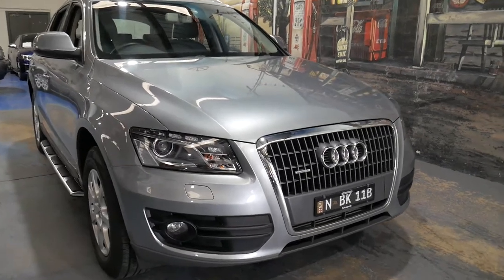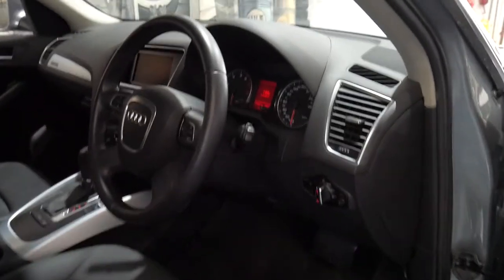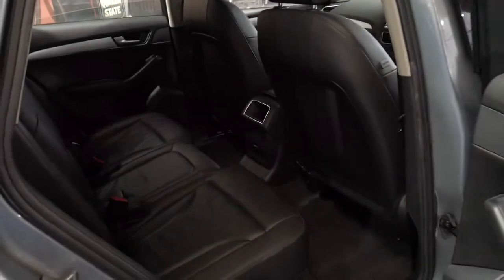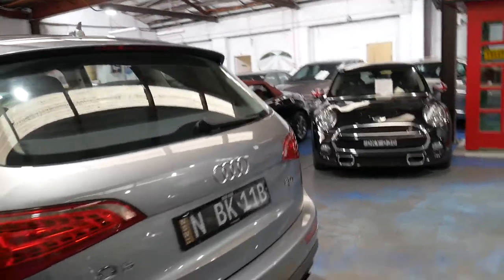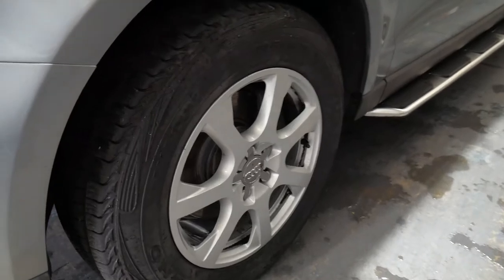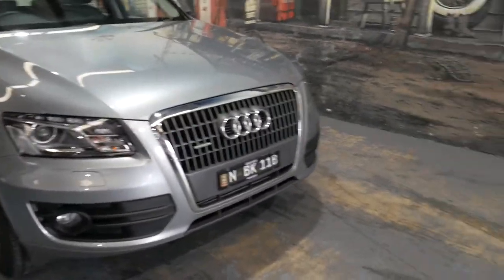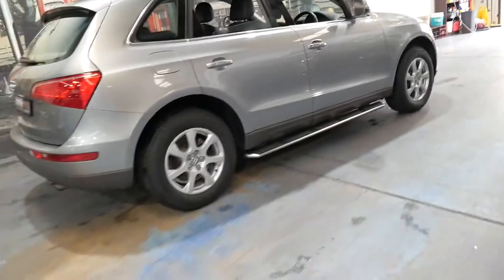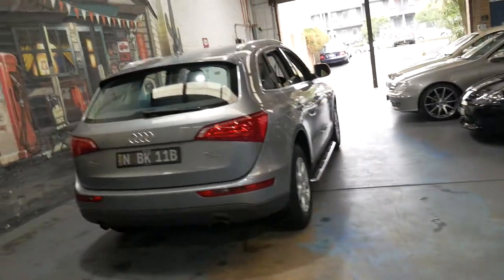Audi Q5 Quattro - 2009